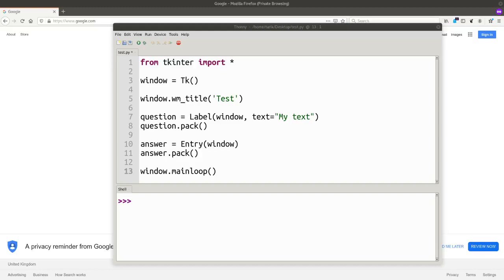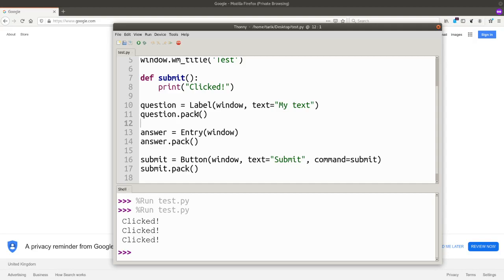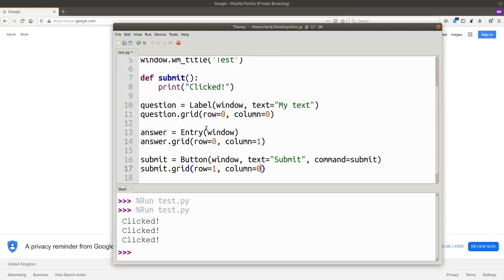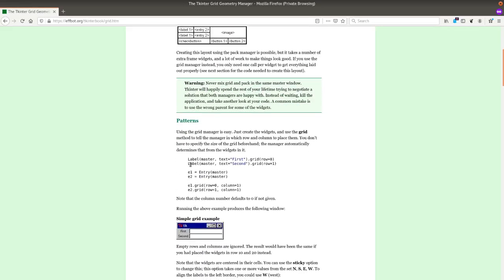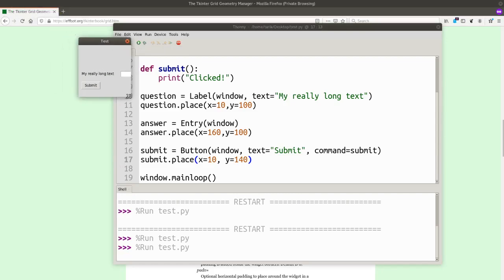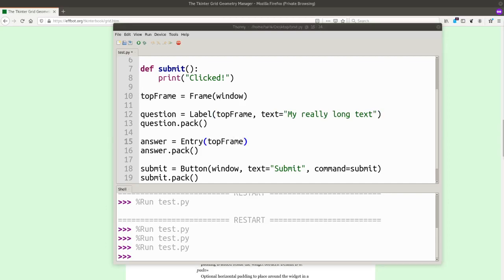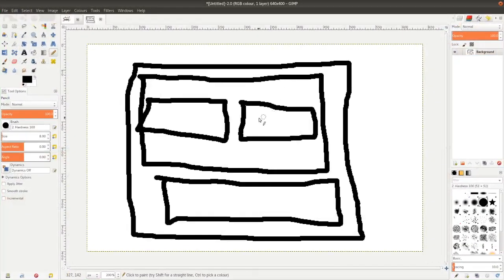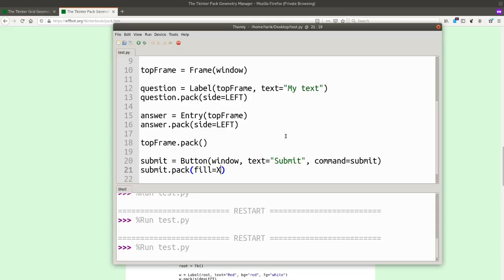Tkinter - Geometry Manager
A look at the geometry managers available:
Place
Grid
Pack